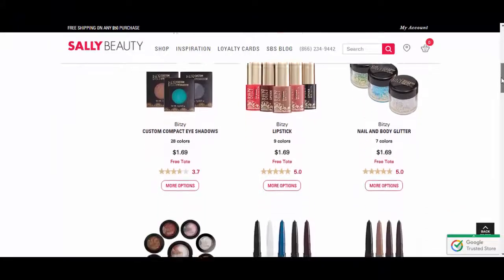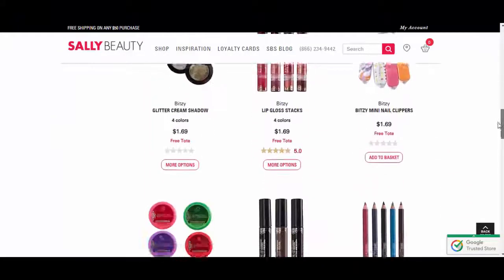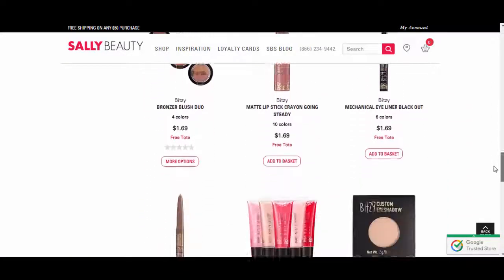BITZY MAKEUP from SALLY BEAUTY SUPPLY - A REVIEW!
Are you on a makeup budget? Are you looking for a makeup line that doesn't break the bank? Then Bitzy from Sally Beauty Supply is a cosmetics line to try!

Products shown or mentioned:

Bitzy Nail Color in "Flawless" (white) and "Sweetie Pie" (the "confetti" color)*

& then open the description box below the video to see the list!